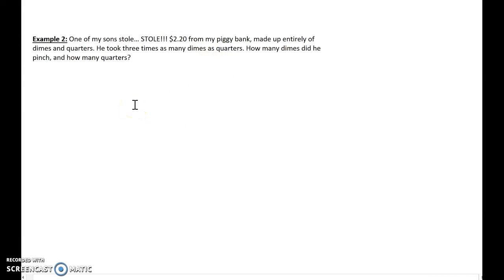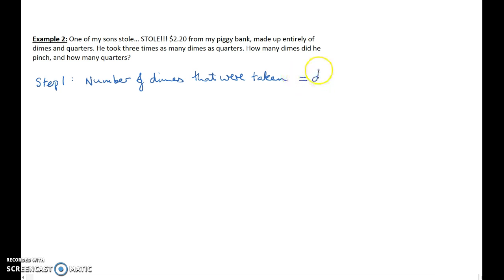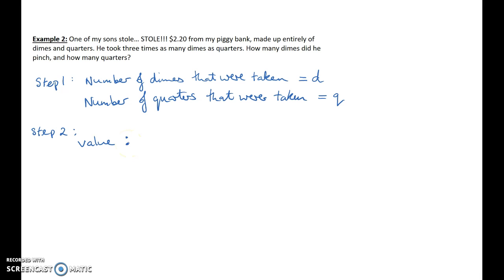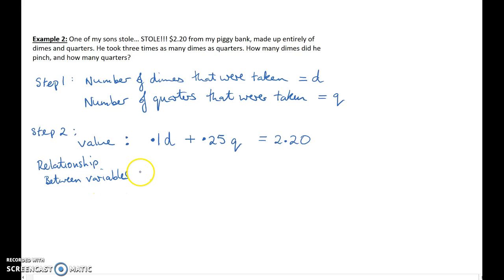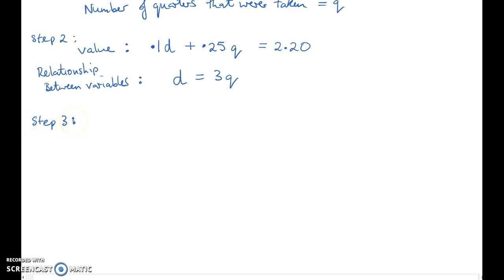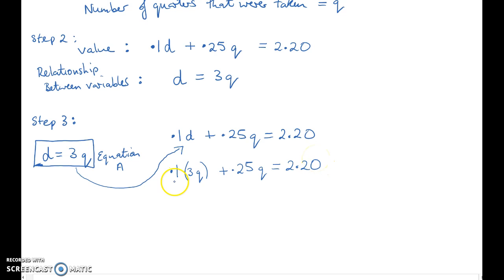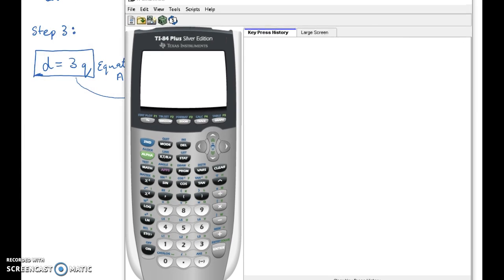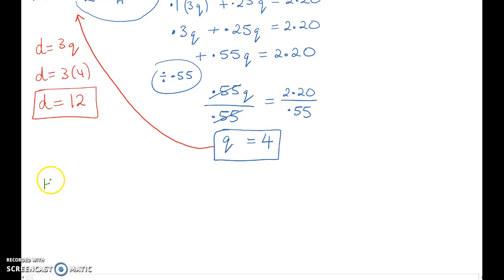Applications of Systems of Equations, Example 2